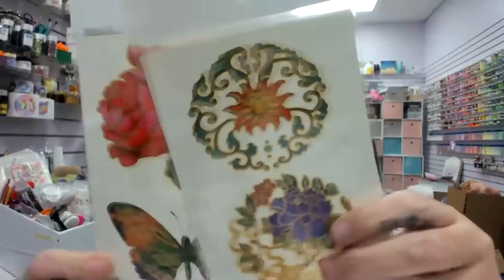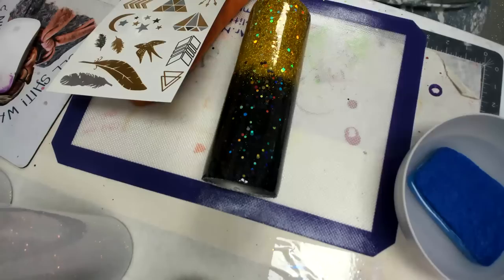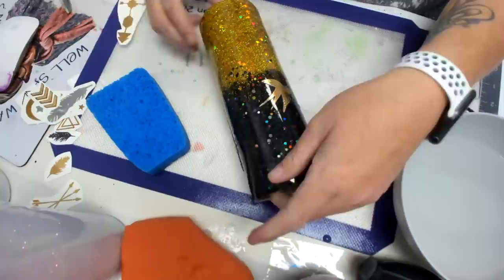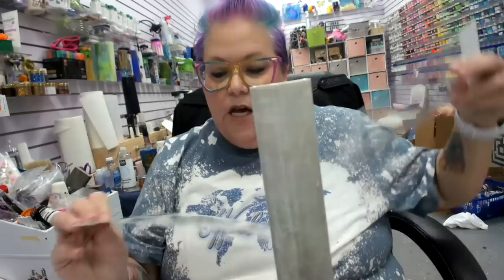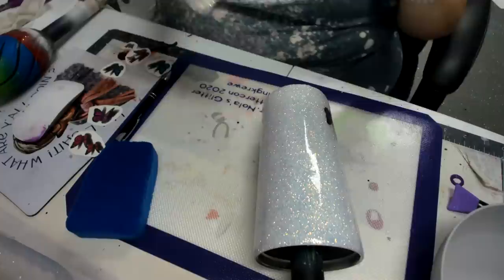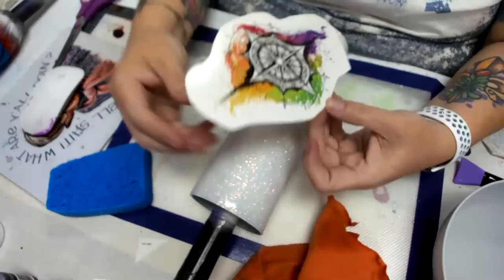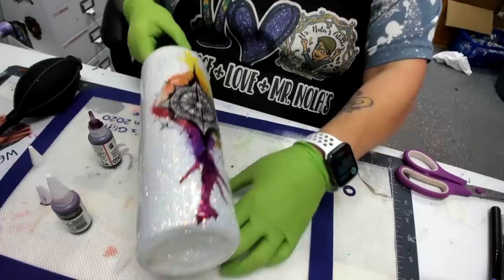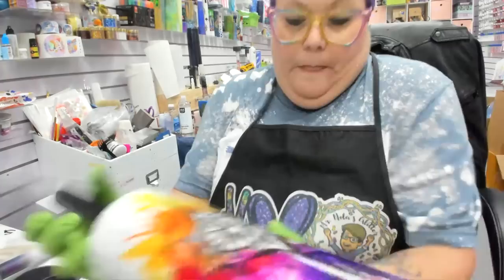Fun with Our NEW Temp Tattoos and Alcohol Inks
Come watch me have some fun with temporary tattoos and alcohol inks! It's super easy and a little addictive!

Join over 30K sparkly people in our Facebook Group!

There you can find more video tutorials that can help you develop your tumbler making skills, connect with other like-minded creatives and learn inside tips and tricks on all things glitter.